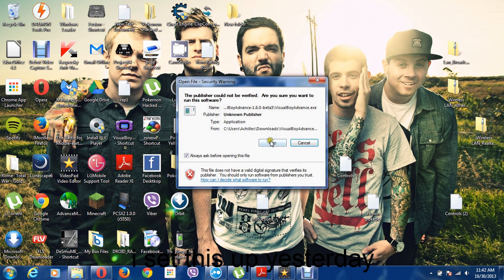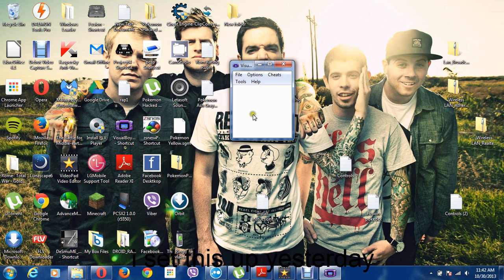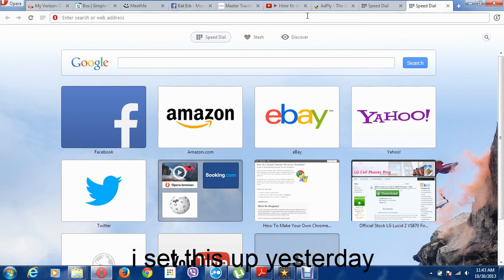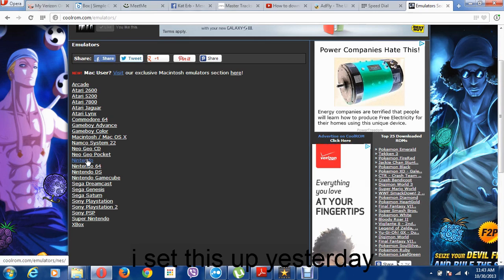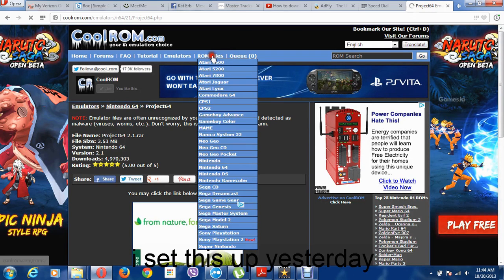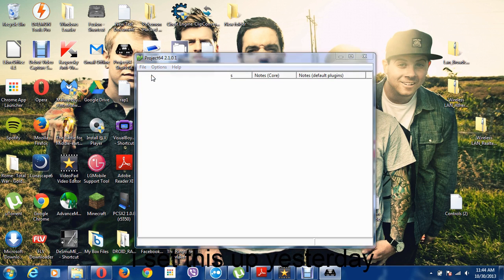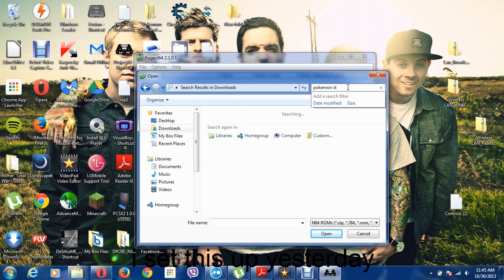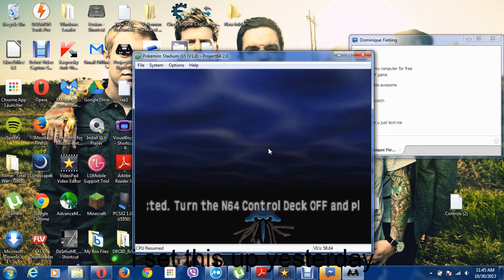How To Play Any Game system on a PC! FREE!